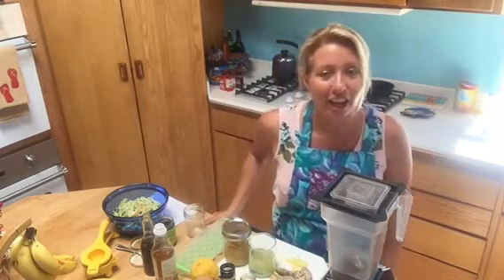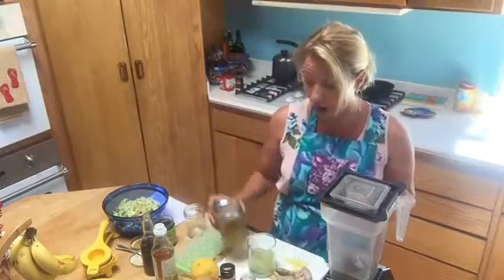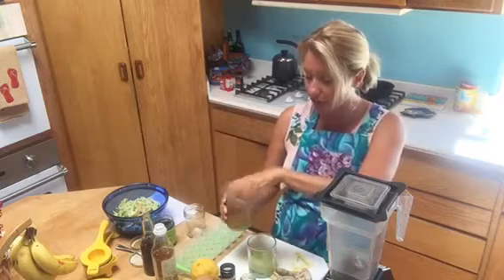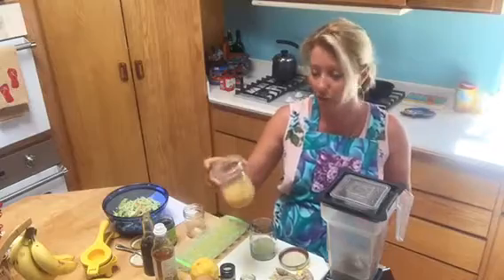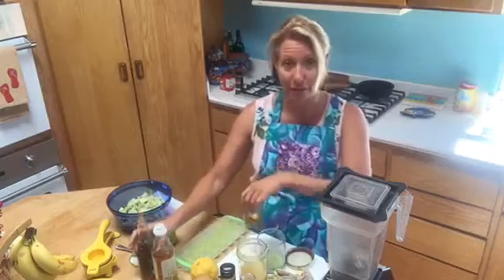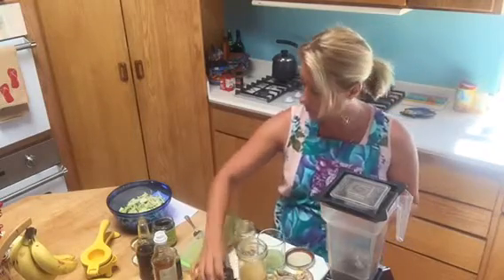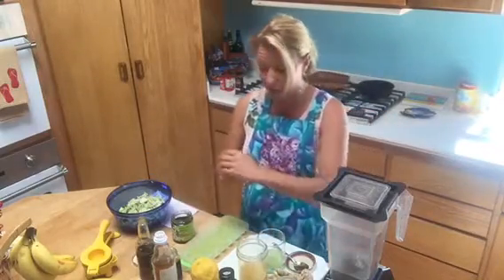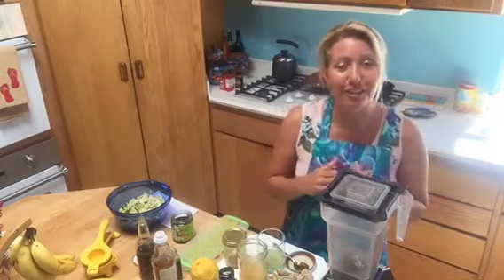Ginger ice cubes and dressing